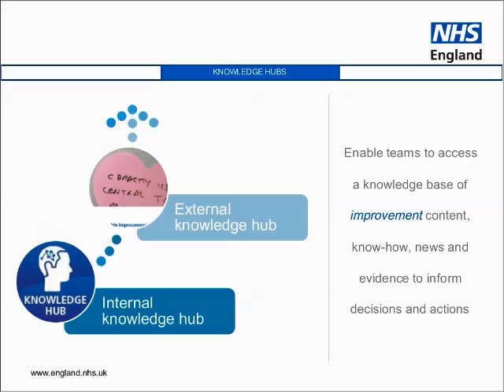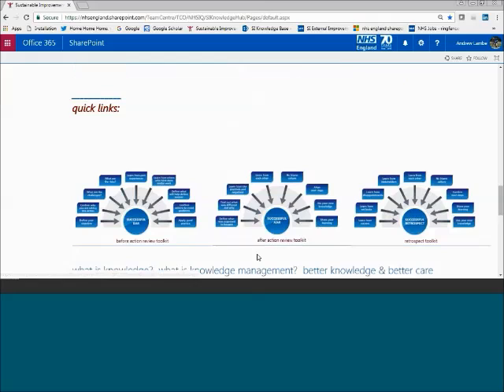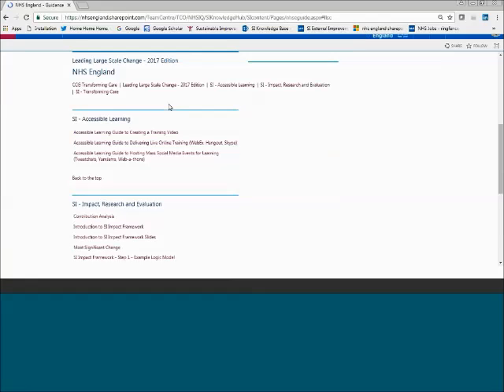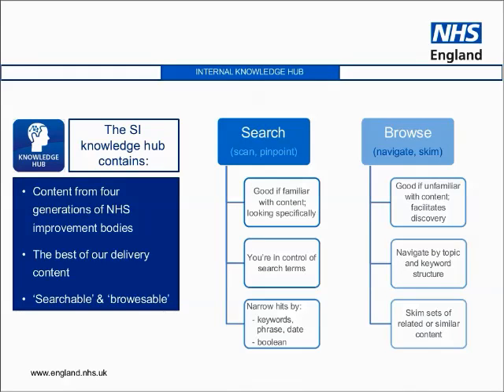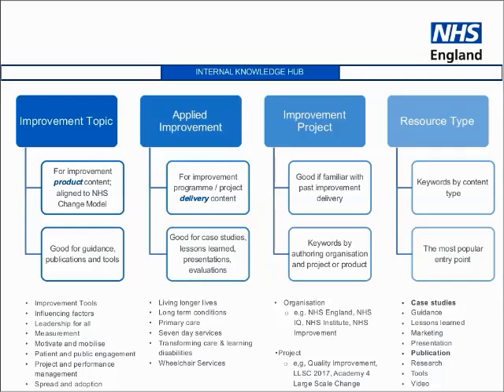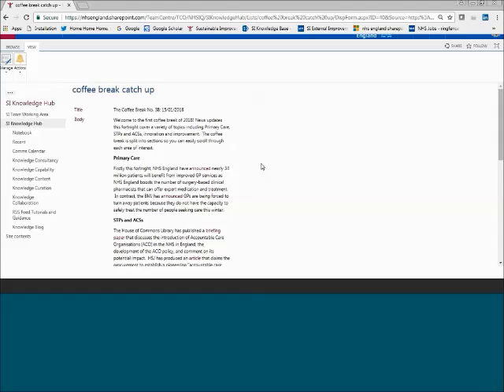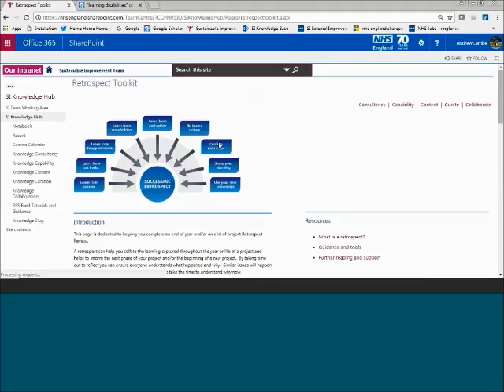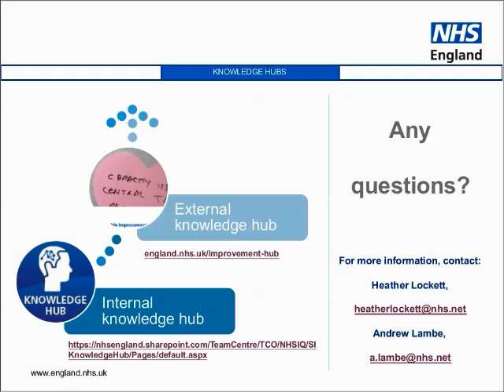Building Bridges SI Knowledge Hub 23 February 2018